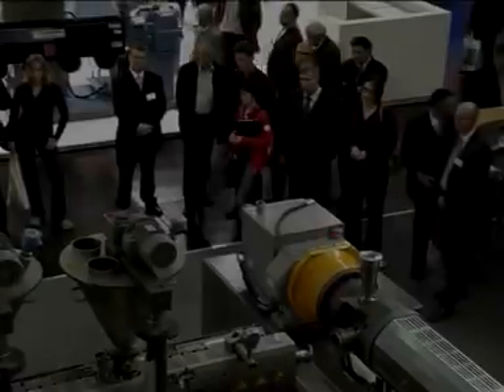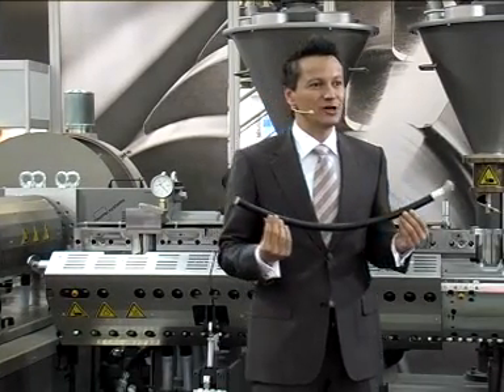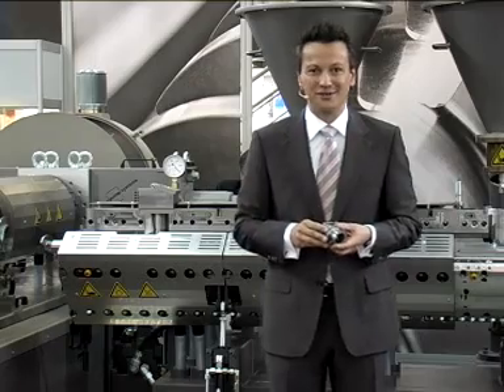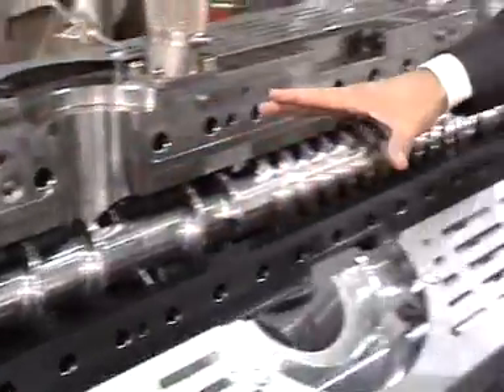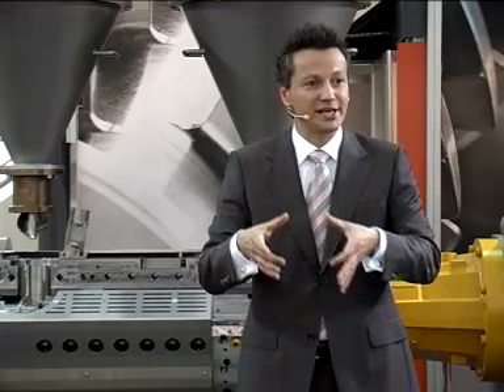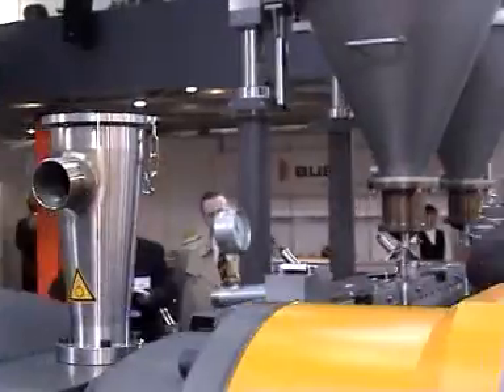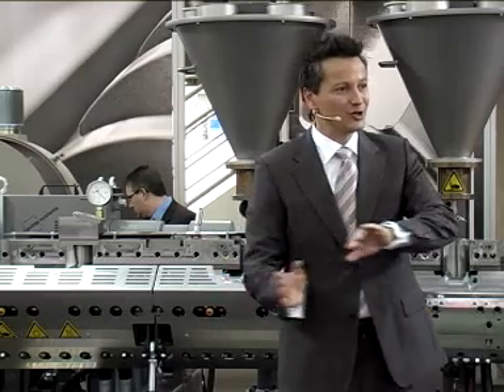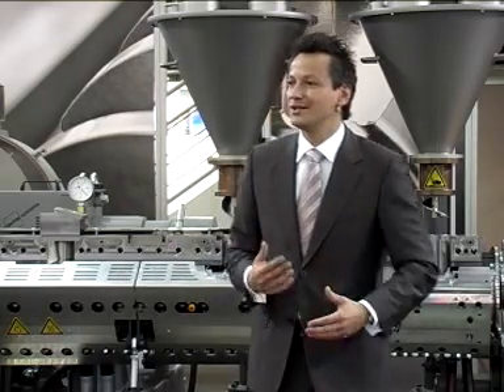Buss MX Kneaders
Features and benefits of Buss' MX Kneader series for cable compounds and masterbatch, as presented during K 2007.